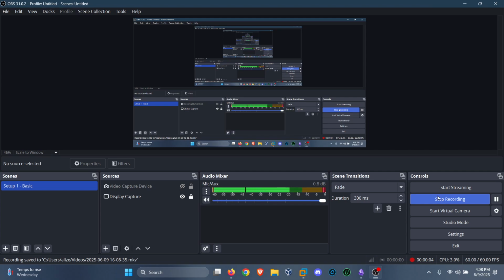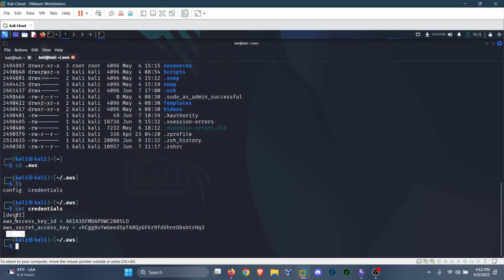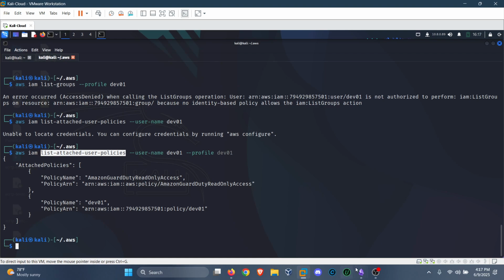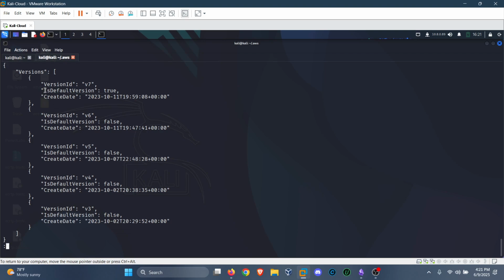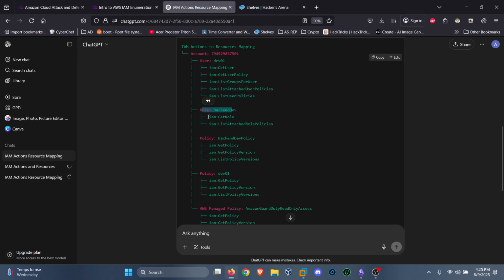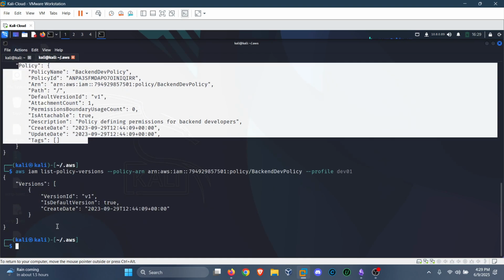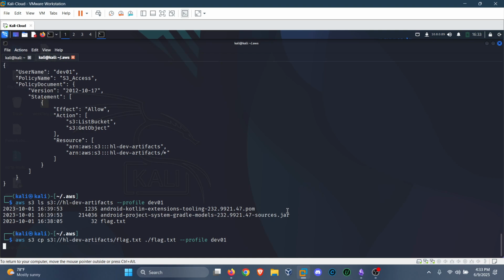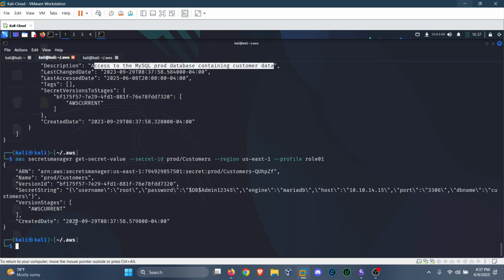Pwned Labs | Intro to AWS IAM Enumeration: Walkthrough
Learning outcomes

    Familiarity with the AWS CLI
    Understanding of the basic AWS IAM components
    Ability to list, retrieve and interpret IAM policies